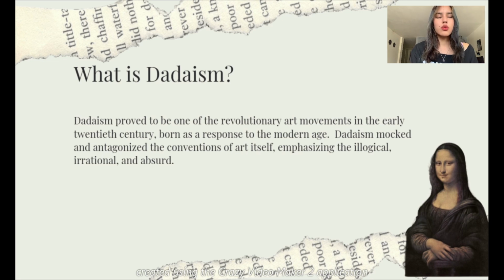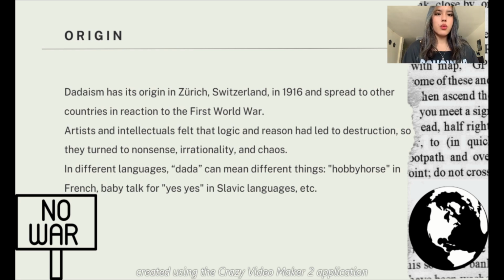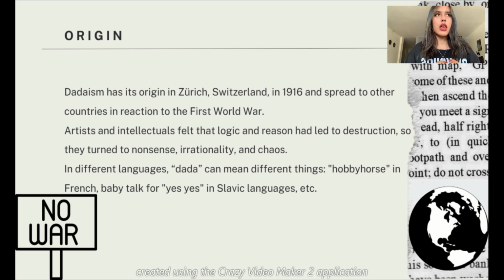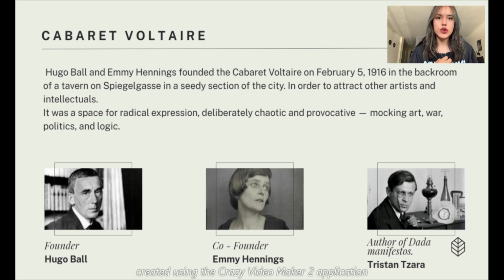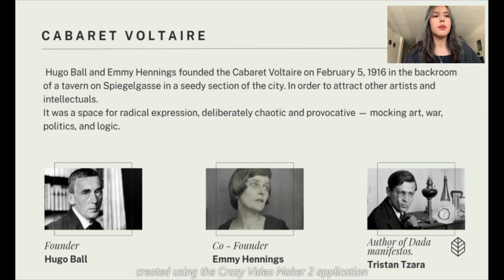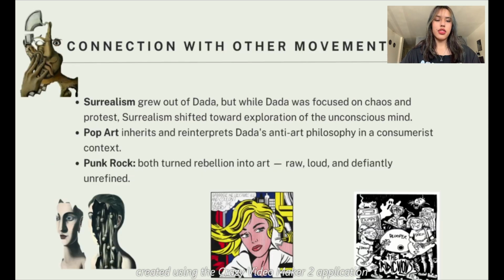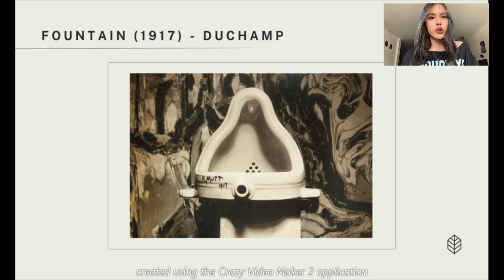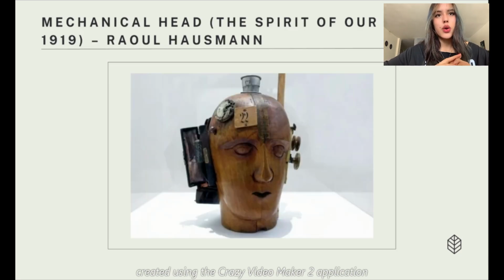Dadaism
Presentation about Dadaism